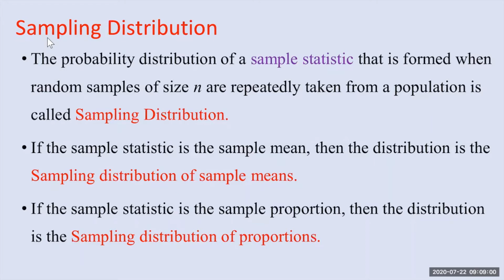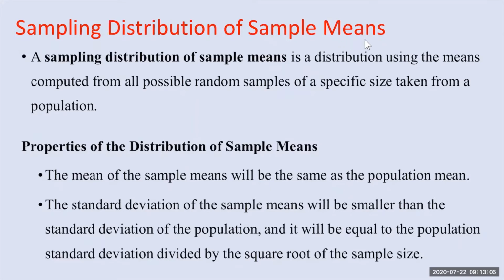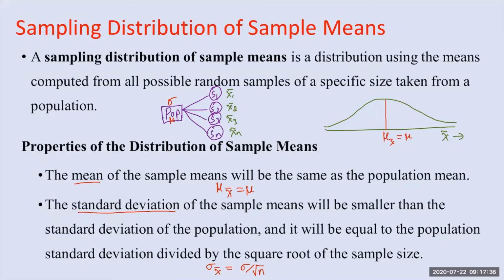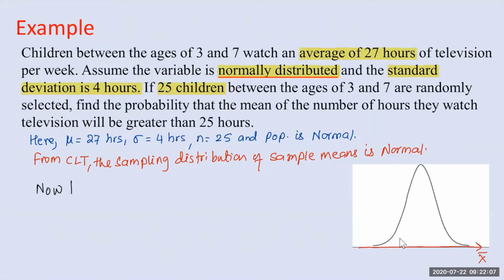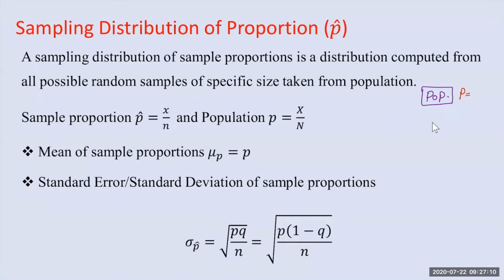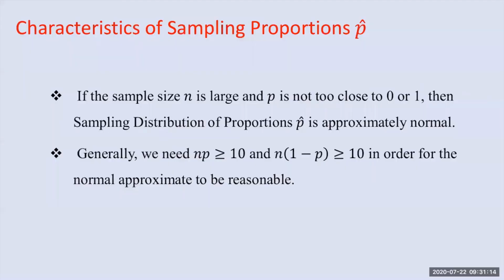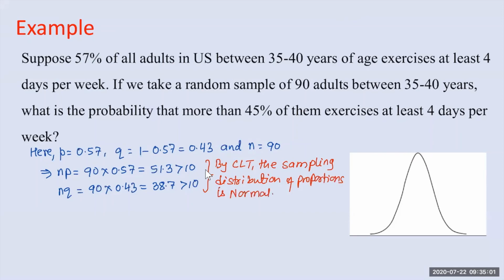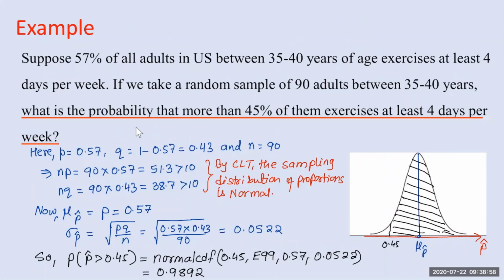Chapter 6 Lecture 4